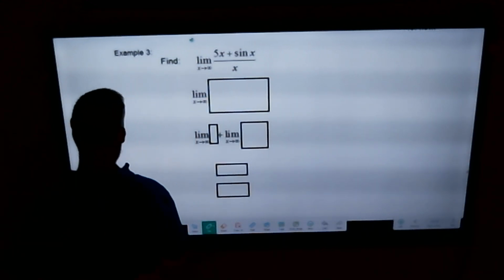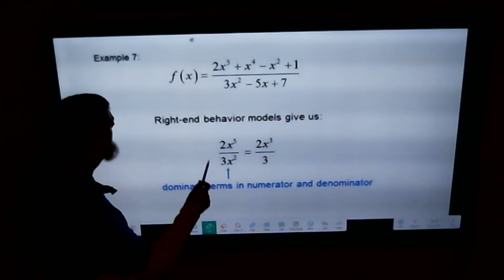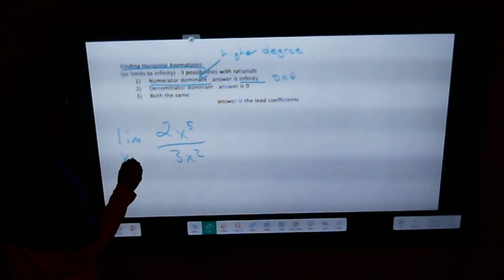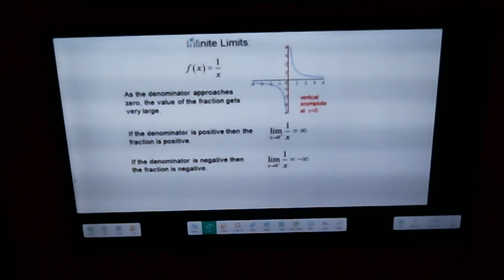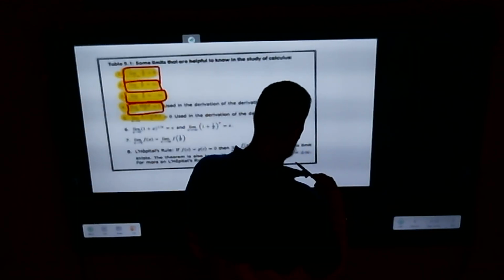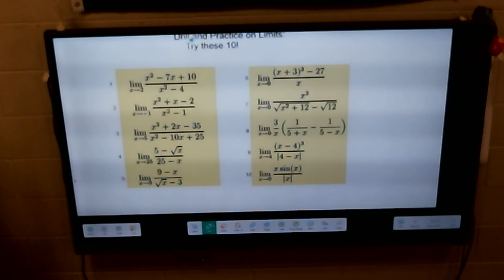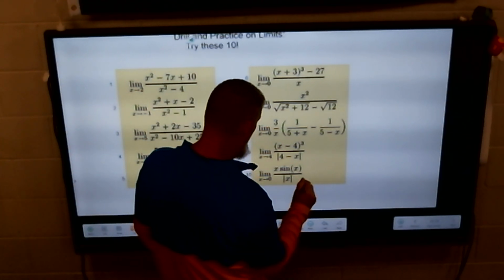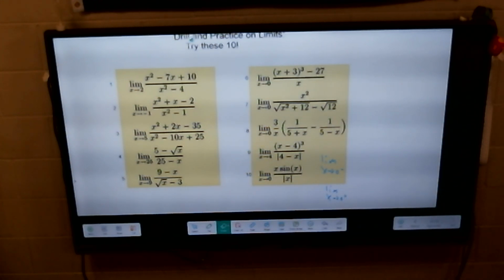Calc 2024 25 2 2